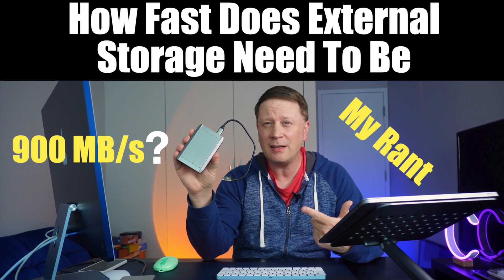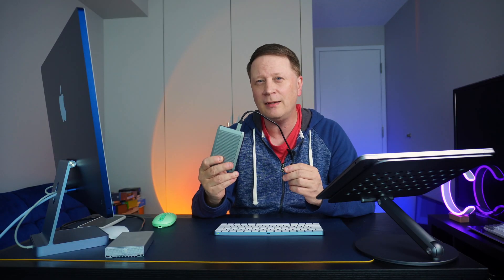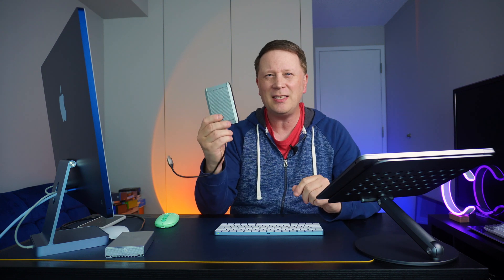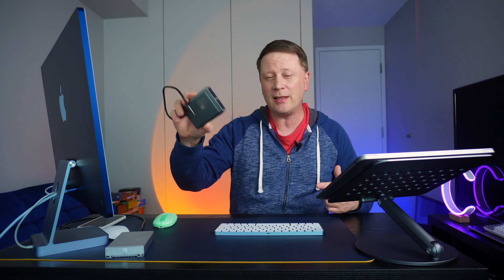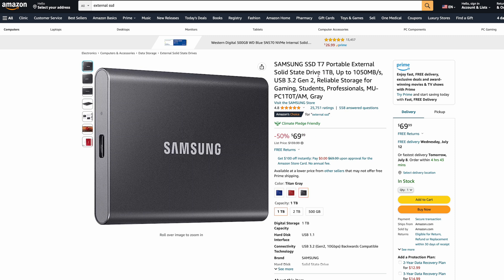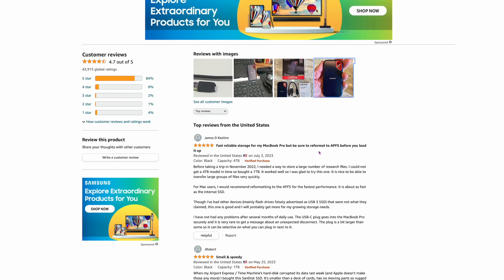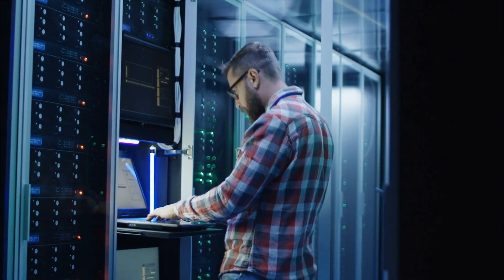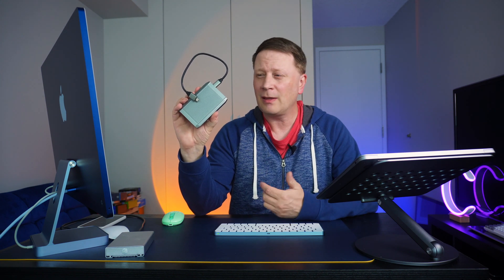How Fast Does External Storage Need To Be For Average Users?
How fast does your external storage need to be for the everyday Mac or Win PC user?  Is 500 MB/s, 900 MB/s fast enough or do you need Thunderbolt 4 external storage?  People always ask me if they should bet 10 Gbps enclosures or 40 Gbps Thunderbolt 4 enclosures and spend the extra money.  In this video I wanted to cover how fast your external SSD storage should be and ask the question if you really need Thunderbolt 4 speeds.  If you are running external storage on your M2 Mac mini or M2 15" MacBook Air how fast does it need to be?

In this video we discuss the following enclosures:
Yottamaster Dual-Bay M.2 NVMe SSD Enclosure
Acasis ThunderBolt 4 SSD Enclosure
WD Black SN770 1 TB M.2 SSD
WD Black SN770 2 TB M.2 SSD
Crucial P3 4 TB M.2 SSD